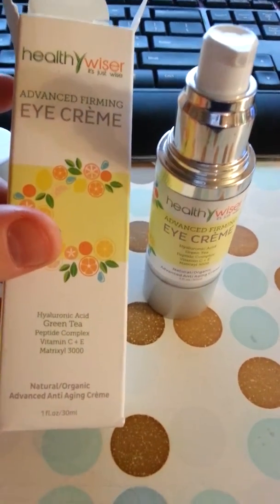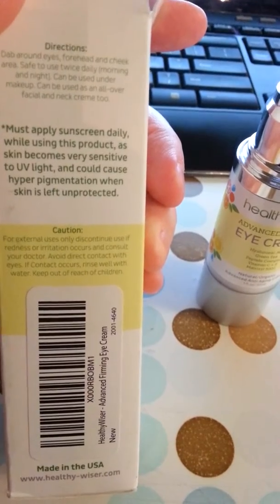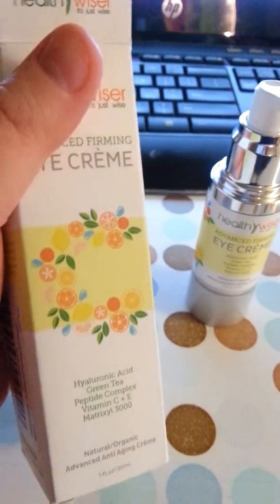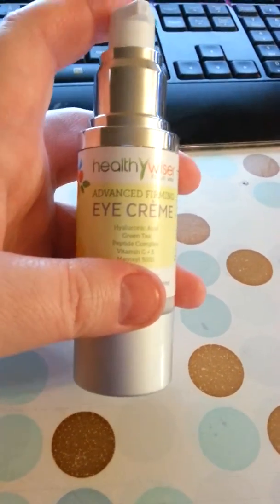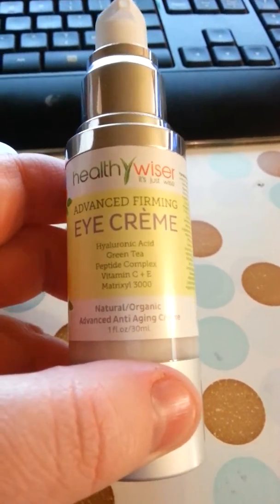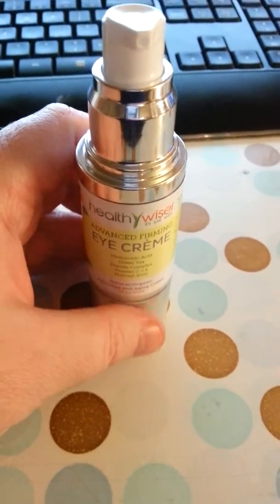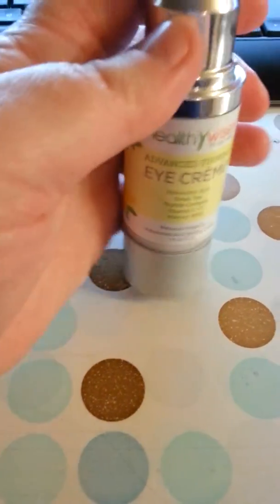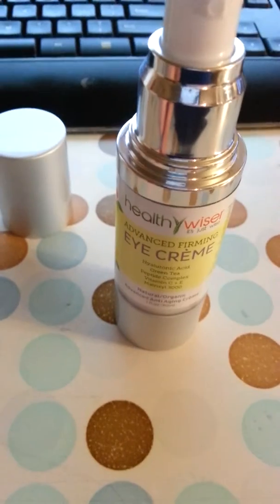HealthyWiser Advanced Firming Eye Cream